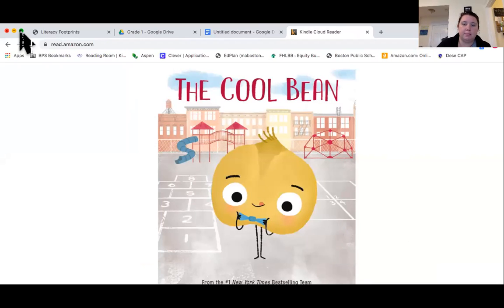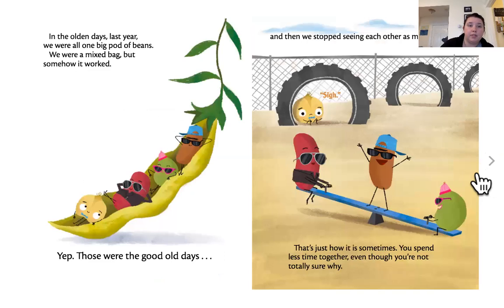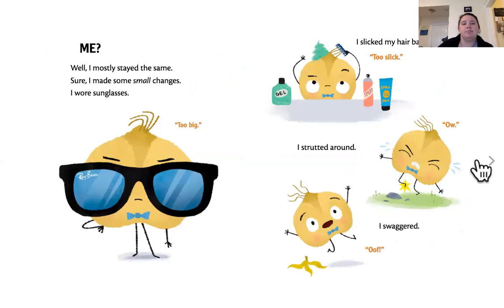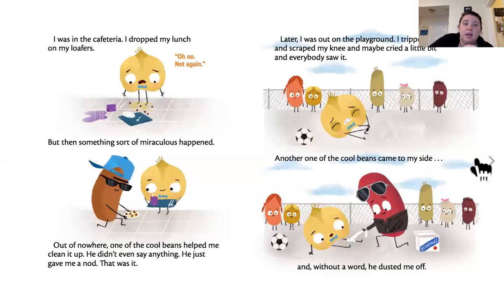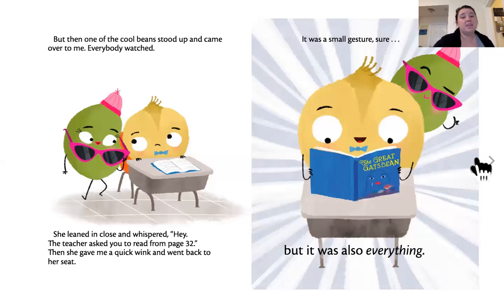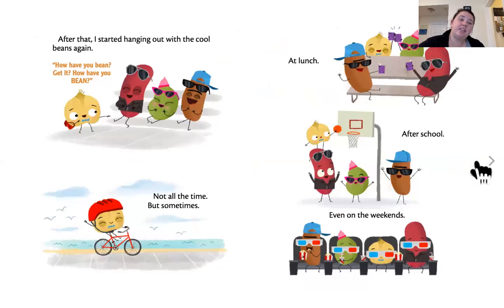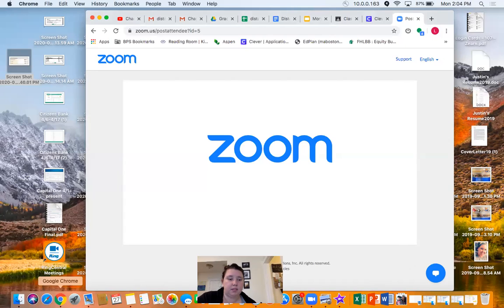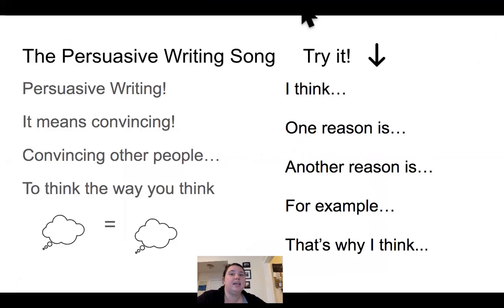The Cool Bean